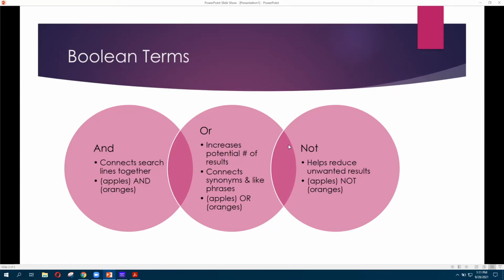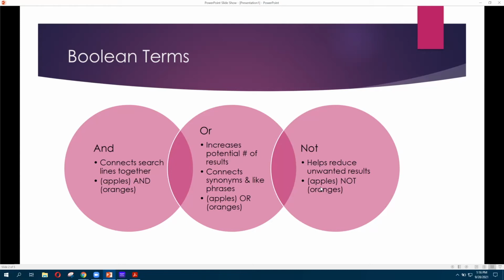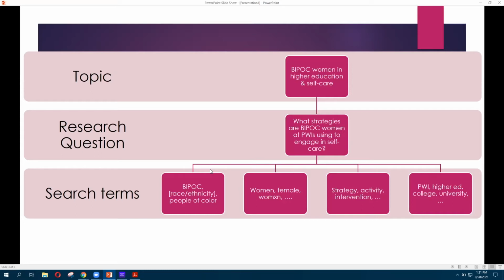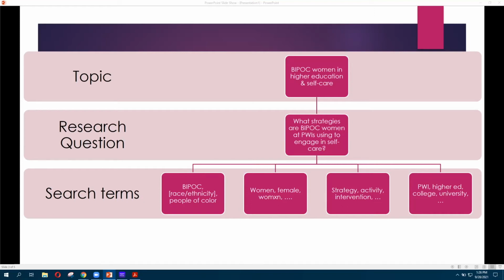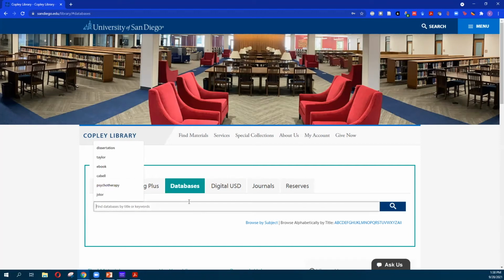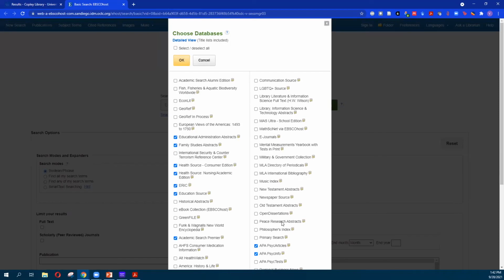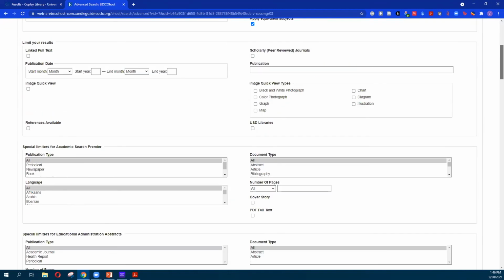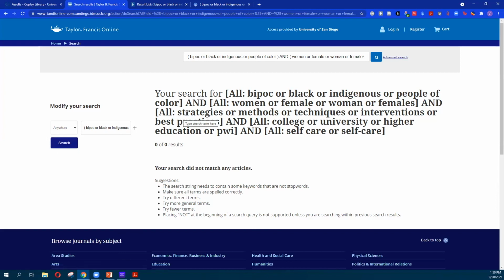Search Strategies for Social & Behavioral Sciences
Learn how to transform your research questions into working search queries & how to select the appropriate Copley resources to begin your search. Learn to track your search strategy & save resources in a citation manager.